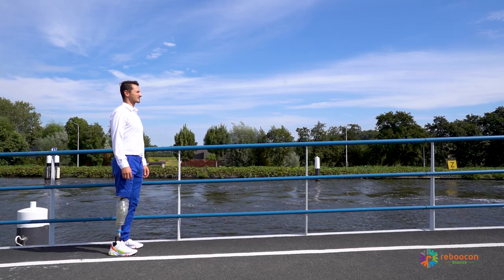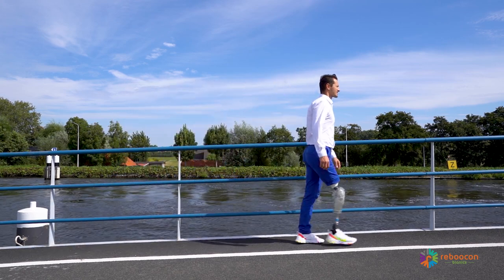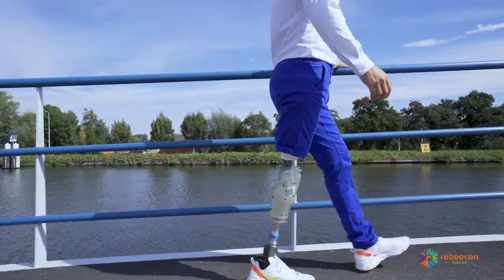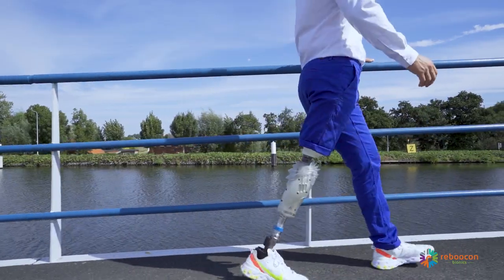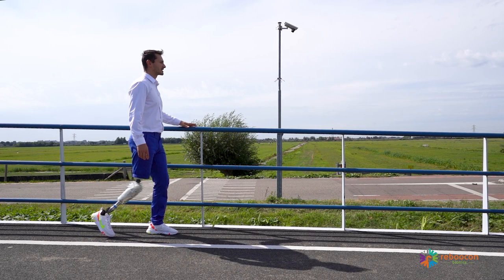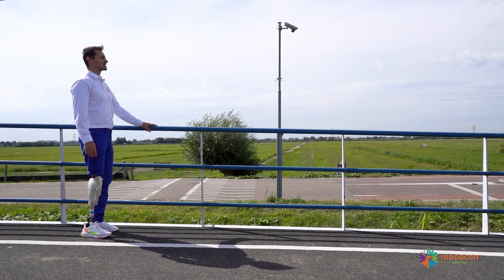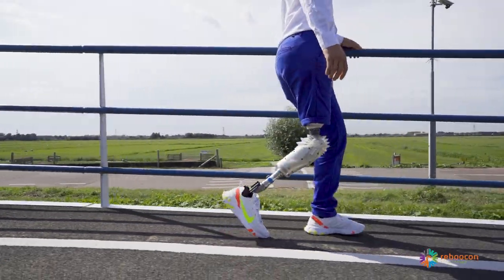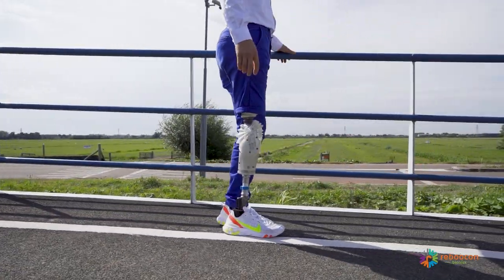Intuy Knee Training: Ramp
Intuy Knee prosthesis ramp descent and ascent training.

Video chapters:
00:00 - Intro
00:10 - Ascending ramps
00:36 - Descending ramps
01:02 - Take-home message